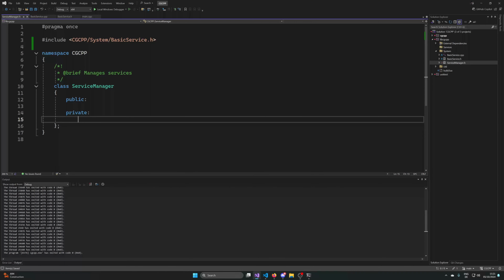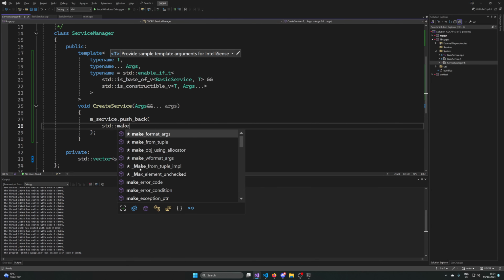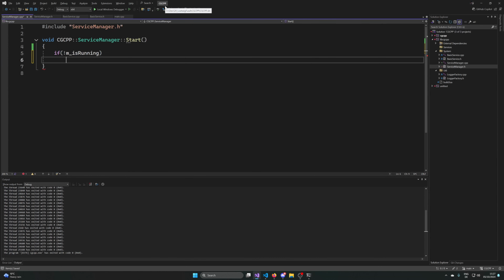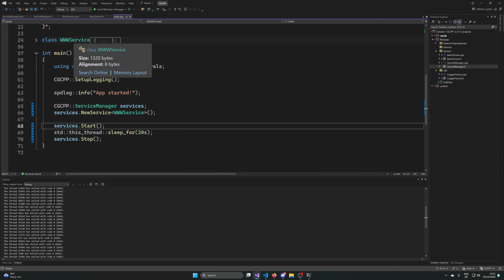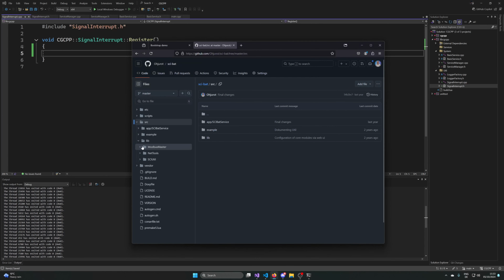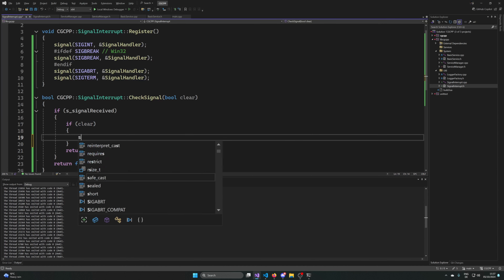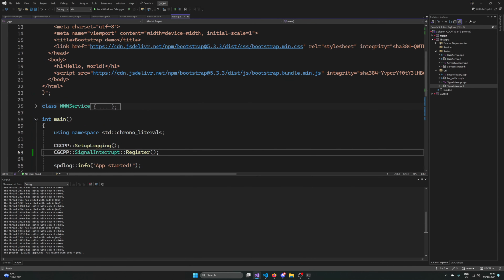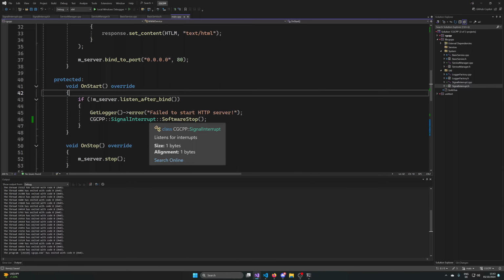4 - Service Manager | Commercial Grade C++